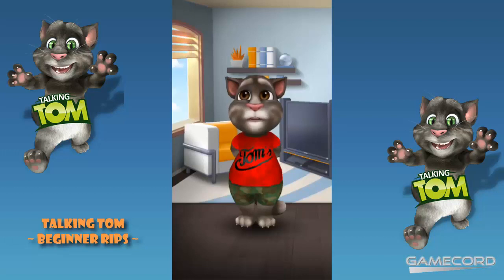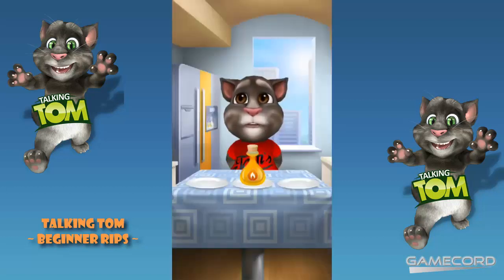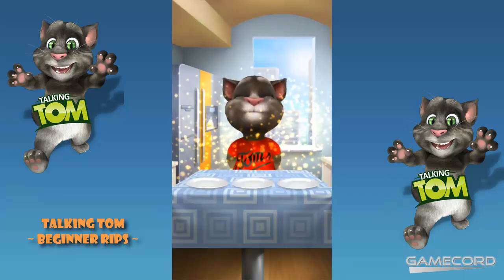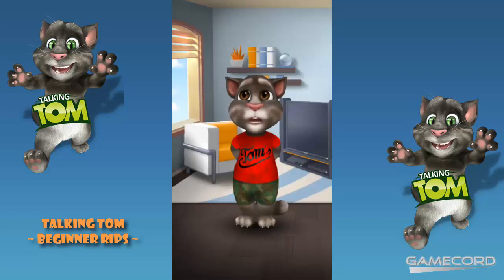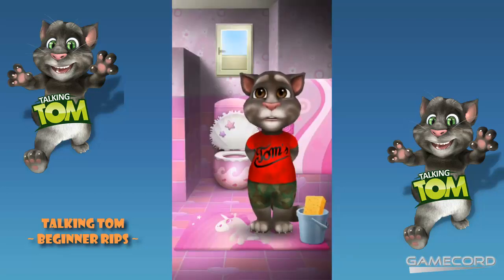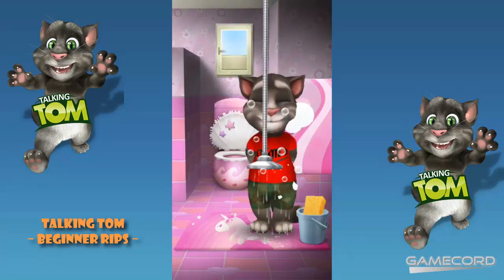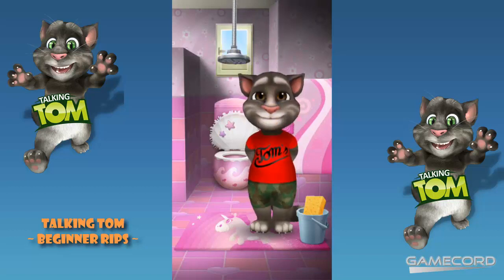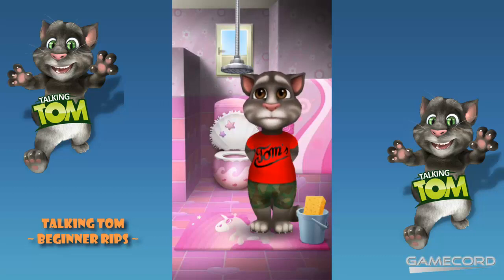Talking Tom ~ Beginner Rips ~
Talking Tom & Friends, game play record ~ Beginner Rips ~